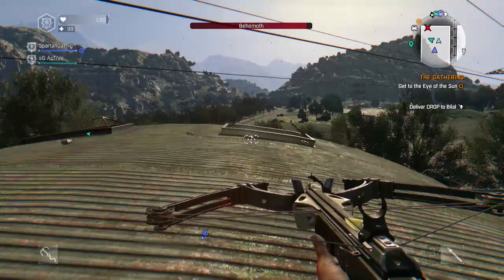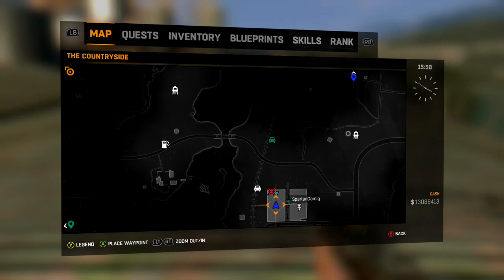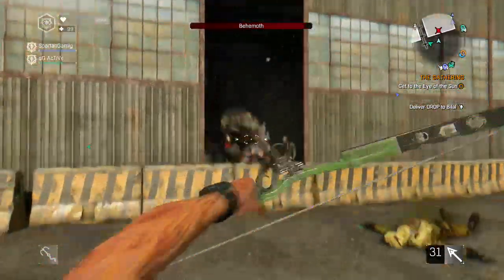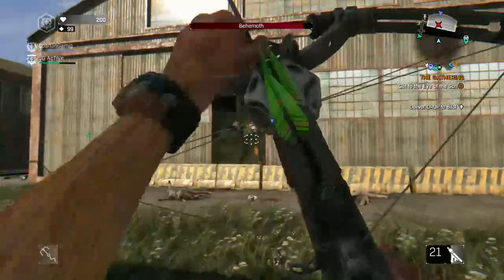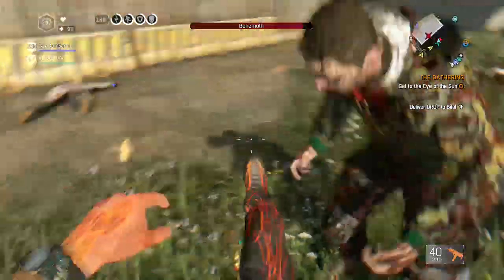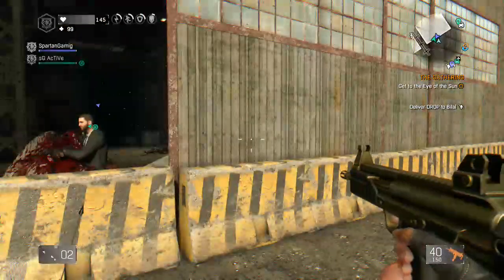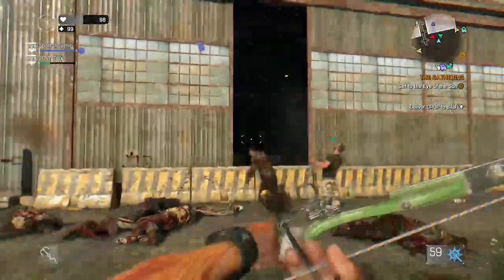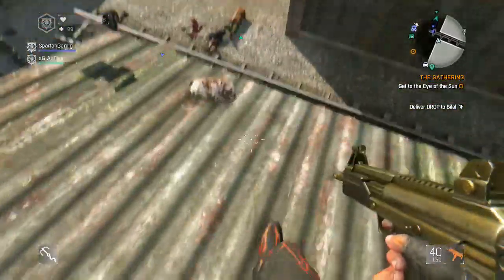Dying Light The Following: BEHEMOTH Freak of Nature boss fight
This video is all about how to take down the freak of nature BEHEMOTH. this is in the game dying light, dlc the following and on the Xbox one, I hope you like the video and remember to sub!